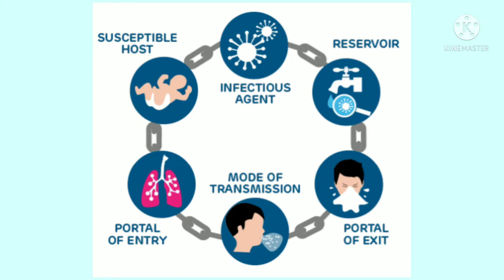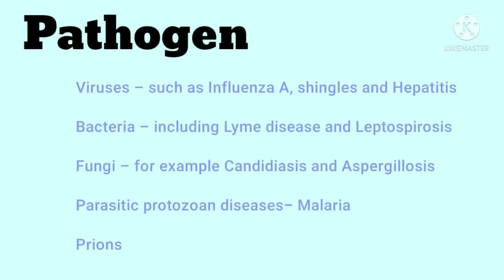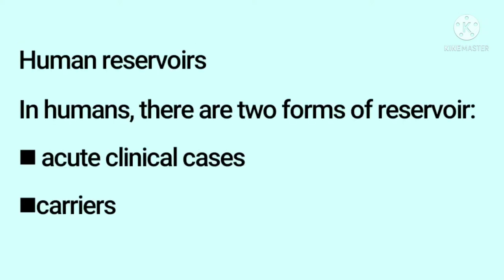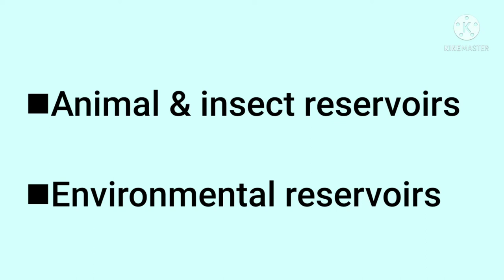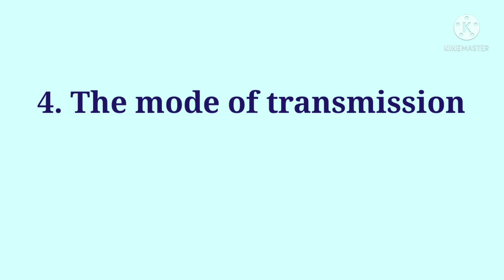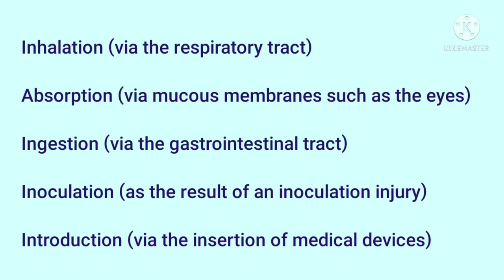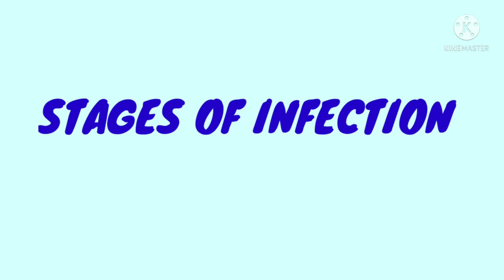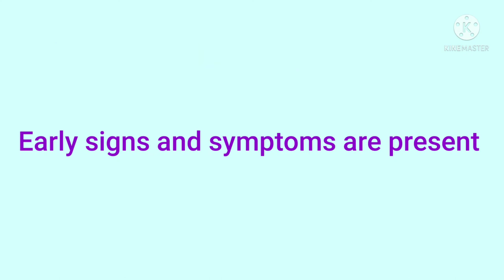Chain of Infection and STAGES ( TELUGU LO)